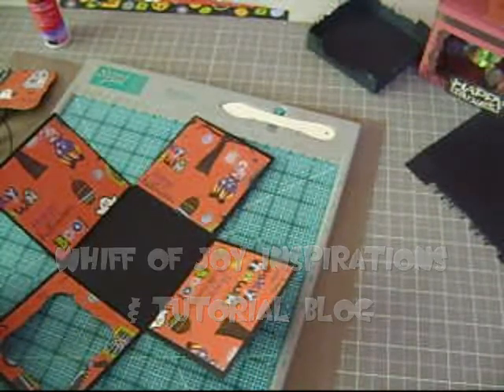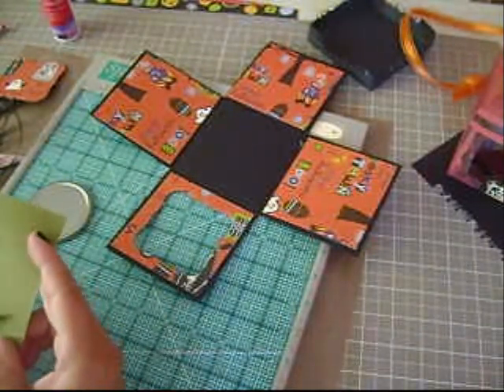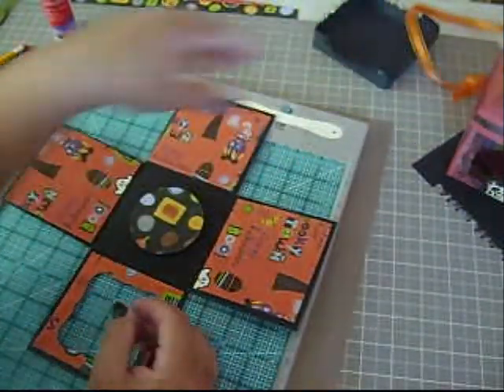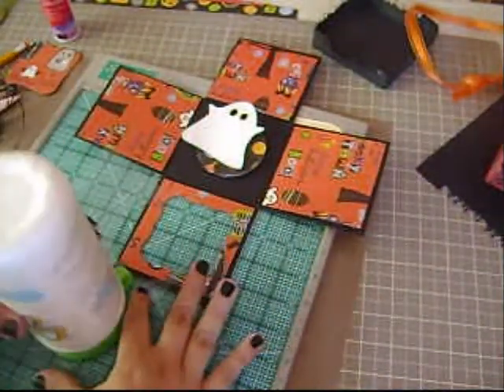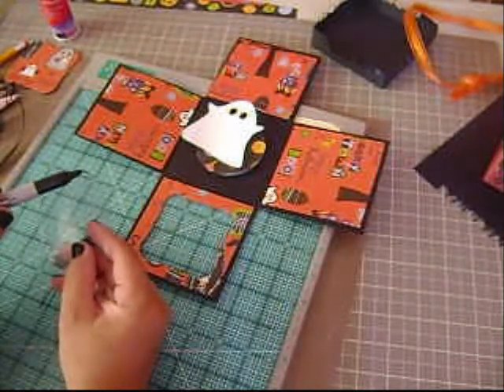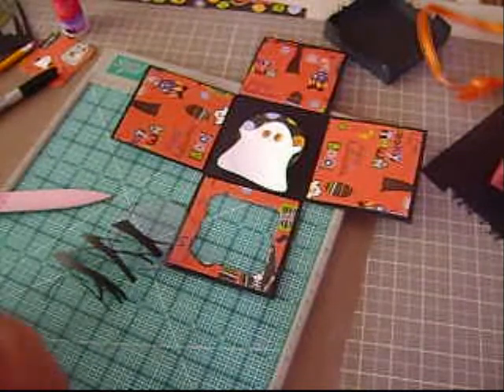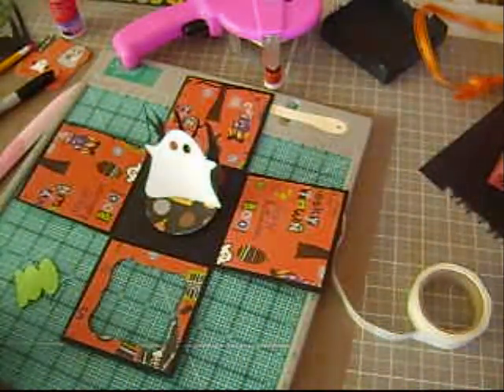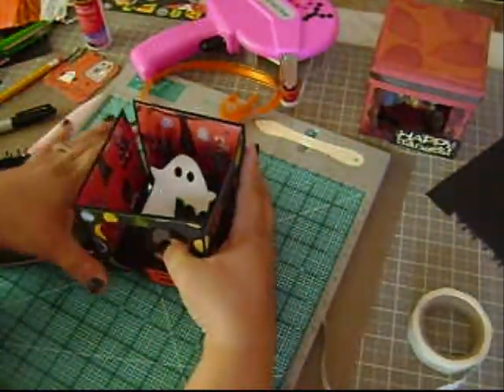Part 2 Explosin Box